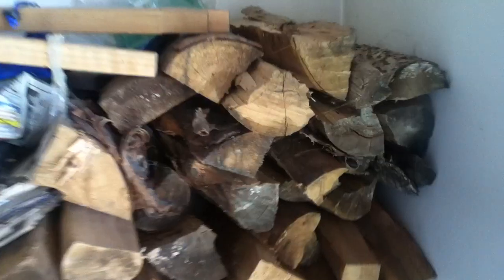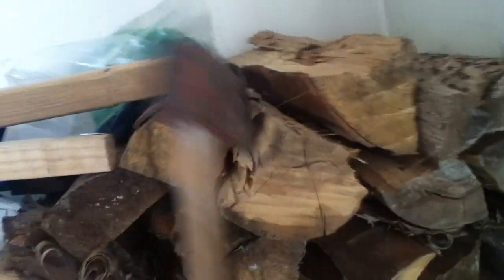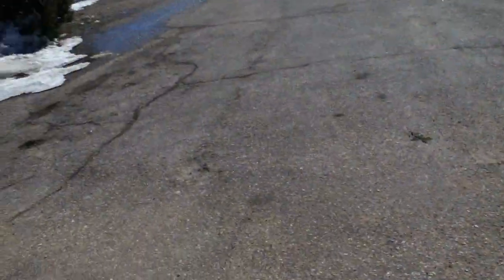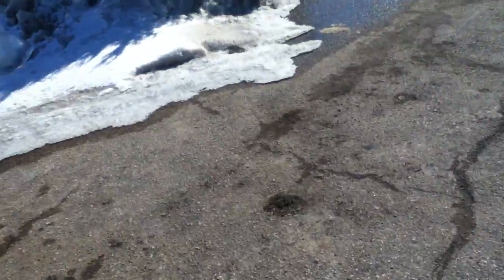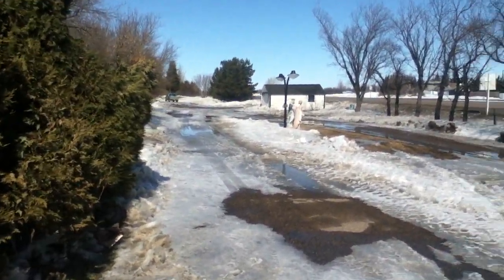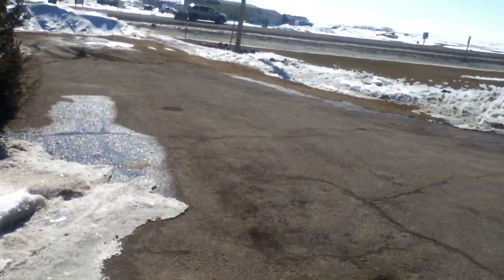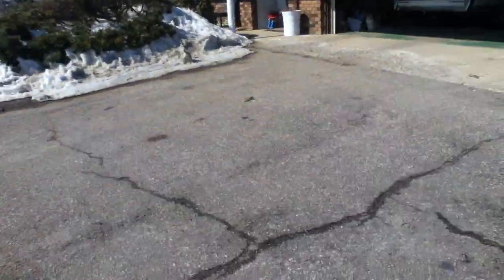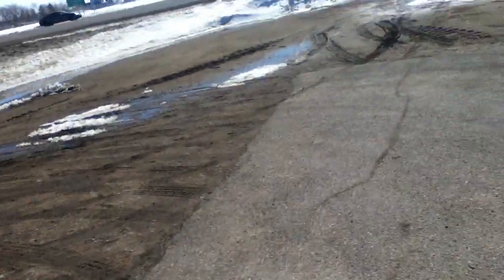starting the cadillac part 2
second part to first vid